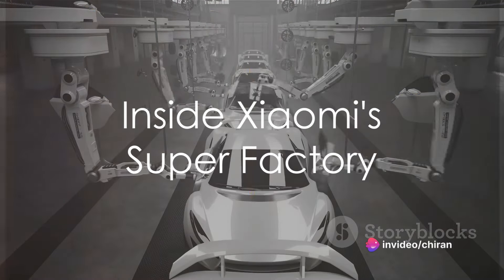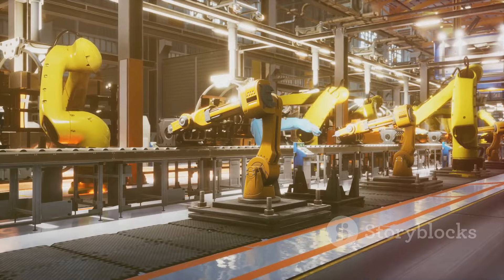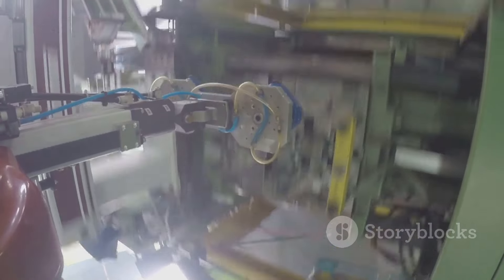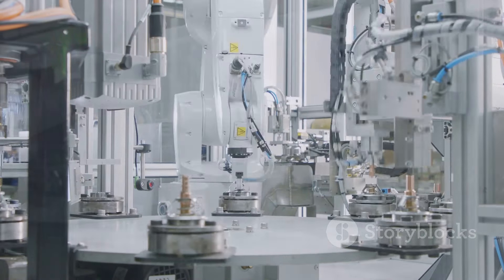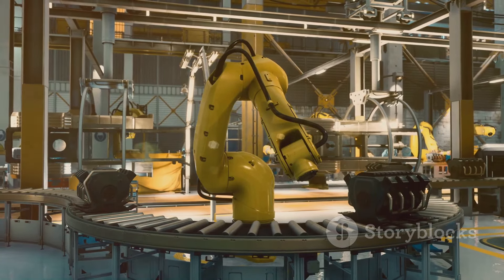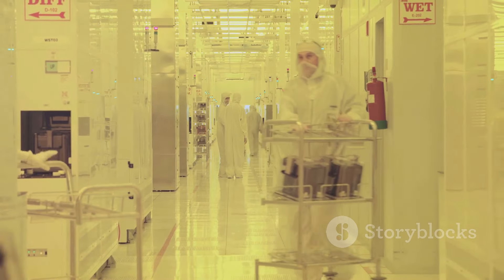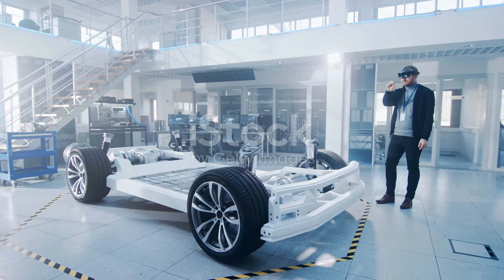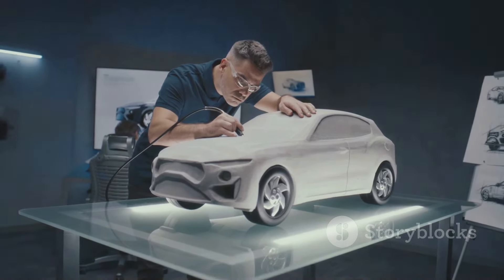Xiaomi's Super Factory Crafting an SU7 Every 76 Seconds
Xiaomi's "Super Factory" is a remarkable feat of engineering and manufacturing efficiency, capable of producing an SU7 every 76 seconds. Here's how Xiaomi achieves such a high level of production:

Automation and Robotics: Xiaomi's Super Factory is equipped with state-of-the-art automation and robotics technology. Automated assembly lines are meticulously designed to minimize manual labor and maximize efficiency. Robots handle repetitive tasks with precision and speed, ensuring consistent quality and high throughput.

Lean Manufacturing Practices: Xiaomi follows lean manufacturing principles to optimize production processes and eliminate waste. This involves streamlining workflows, reducing unnecessary steps, and implementing just-in-time inventory management to minimize inventory holding costs and increase production flexibility.

Advanced Production Techniques: Xiaomi utilizes advanced production techniques, such as injection molding, stamping, and CNC machining, to manufacture components with high precision and efficiency. By investing in cutting-edge machinery and tooling, Xiaomi minimizes production time and maximizes output without compromising quality.

Supply Chain Integration: Xiaomi's Super Factory is closely integrated with its supply chain, allowing for seamless coordination and efficient logistics management. Suppliers are strategically located near the factory to minimize transportation costs and lead times, ensuring a steady supply of raw materials and components.

Continuous Improvement: Xiaomi is committed to continuous improvement and innovation in its manufacturing processes. The company regularly invests in research and development to develop new technologies and improve production efficiency. Continuous monitoring and analysis of production data enable Xiaomi to identify areas for optimization and implement corrective actions promptly.

Skilled Workforce: While automation plays a significant role in Xiaomi's manufacturing operations, the company also values the expertise of its workforce. Skilled technicians and engineers oversee production processes, troubleshoot issues, and implement improvements to ensure smooth operation and consistent quality.

Overall, Xiaomi's Super Factory represents a paradigm shift in modern manufacturing, demonstrating how advanced technology, efficient processes, and strategic planning can enable companies to achieve remarkable levels of productivity and innovation. By leveraging these capabilities, Xiaomi continues to set new benchmarks for the industry and redefine what is possible in mass production.